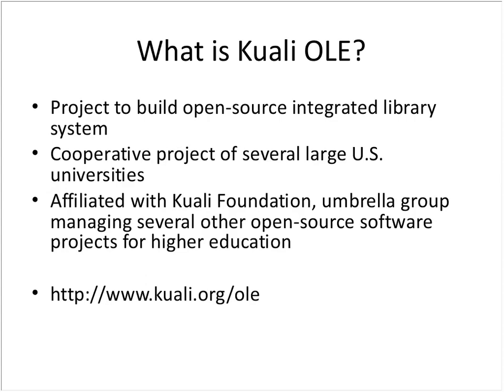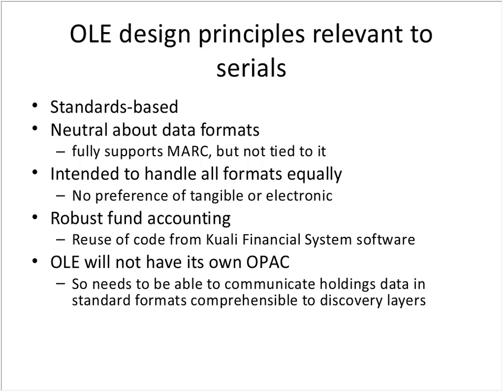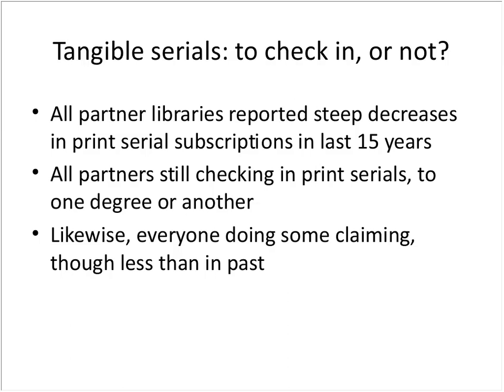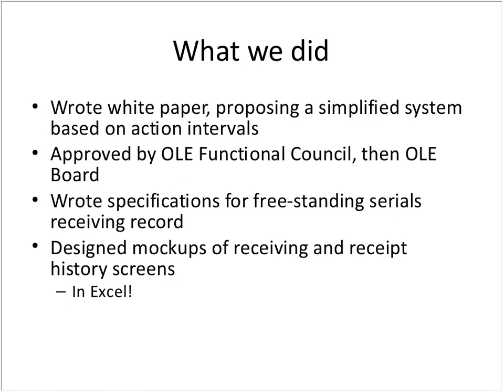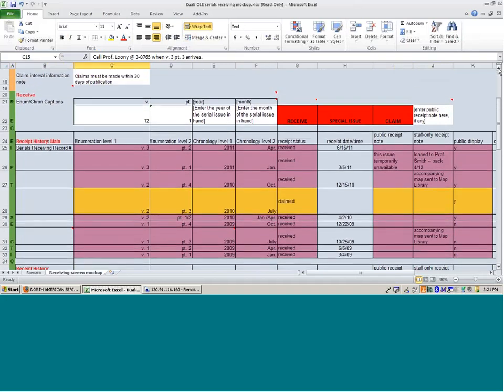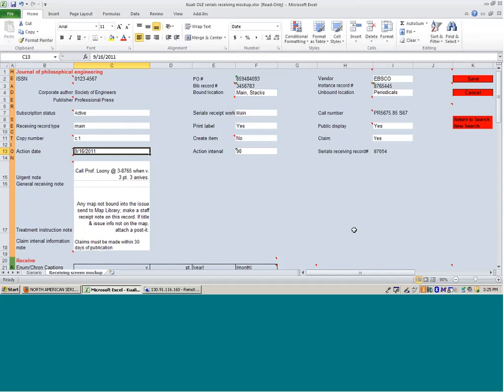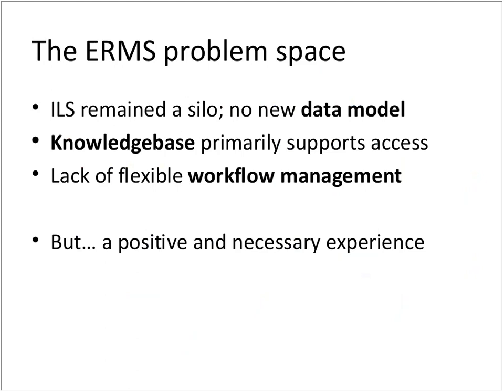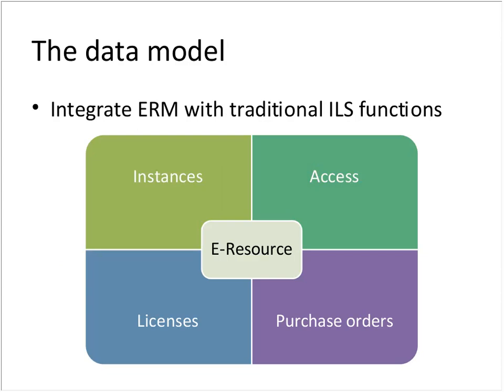NASIG Webinar: From Scratch: Designing Serials and E-Resources Tools for Kuali OLE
The Kuali OLE project is writing a new open-source integrated library system, designed by librarians at the OLE partner institutions. As part of the design process, the OLE team is striving to answer questions about how librarians will manage serials and e-resources in the modern environment:

How should print serials be managed in a predominantly electronic world?
How can print and electronic serials workflows be integrated?
How can OLE centralize and improve ERM functionality currently spread across multiple systems?
While OLE is still in its development phase, with version 1.0 due later this year, enough choices have now been made to give a coherent answer to many of these questions. This session focuses on those answers, and describes the process that went into making the decisions.

Speakers: Bob Persing (University of Pennsylvania) & Kristen Wilson (North Carolina State University)

Speaker Bios:

Bob Persing is Head of Serials at the University of Pennsylvania Library, where he’s worked for the last 20 years. For the last year and a half, he’s been on loan half-time to the Kuali OLE project to build an open-source ILS, working as an analyst for the Select & Acquire team. Bob has been active in NASIG practically since childhood, serving as chair of N&E and Publications/PR, co-chair of ECC and D&D, as well as a term on the Board.

Kristen Wilson is associate head of acquisitions discovery at North Carolina State University Libraries. She chairs the Kuali OLE E-Acquisitions Team and serves as a lead subject matter expert for the Global Open Knowledgebase (GOKb) project. She writes and edits the column Electronic Resource Forum for Serials Review.

Original webinar date: February 22, 2013